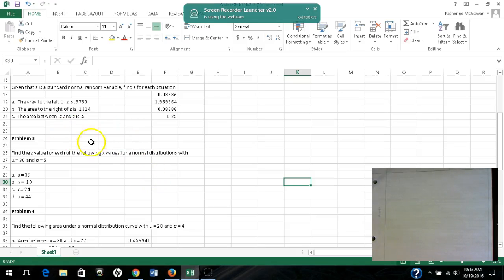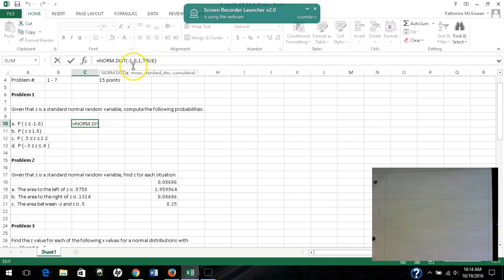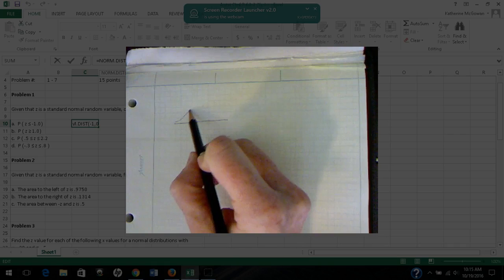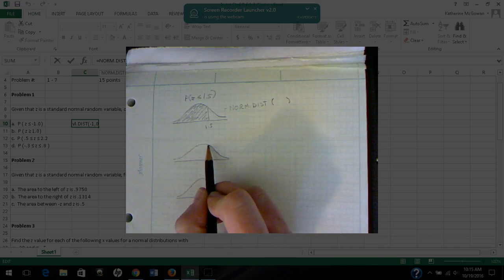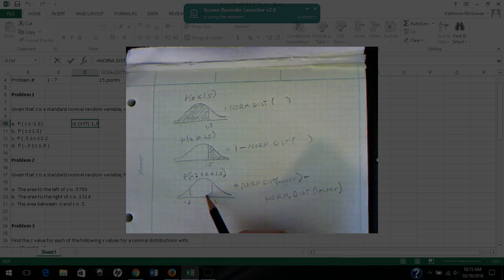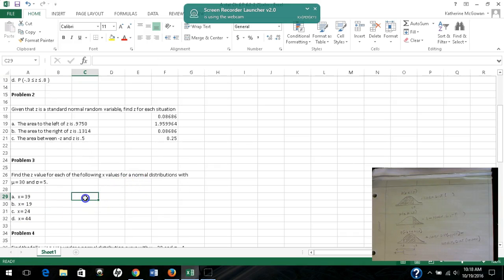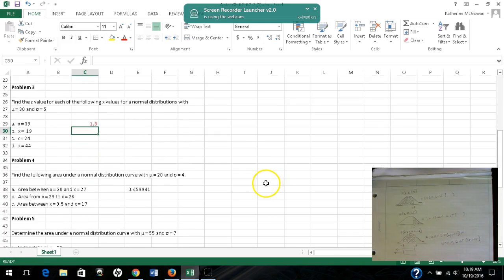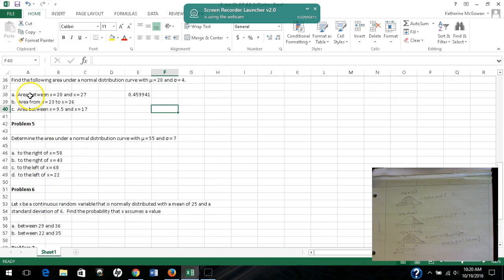Recording #33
NORM.DIST in Excel